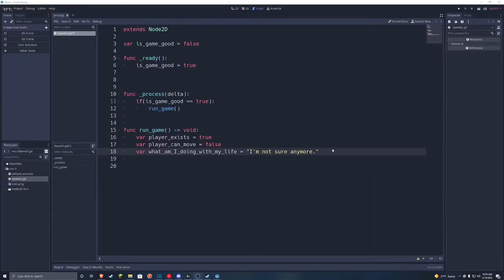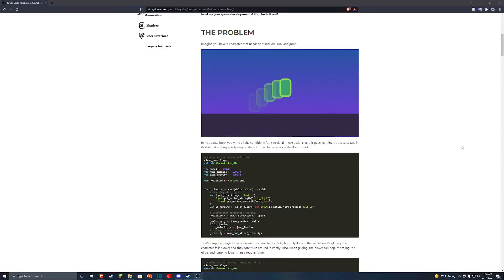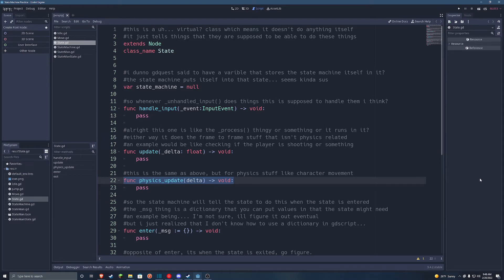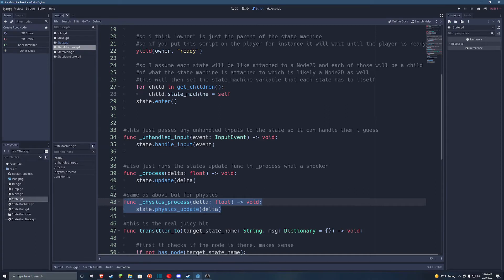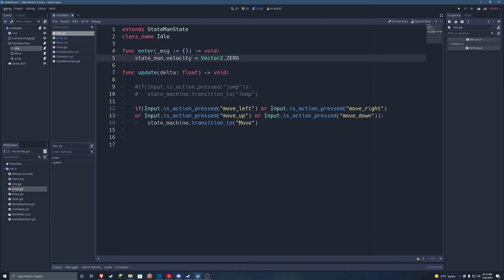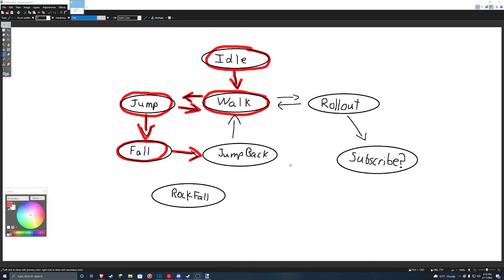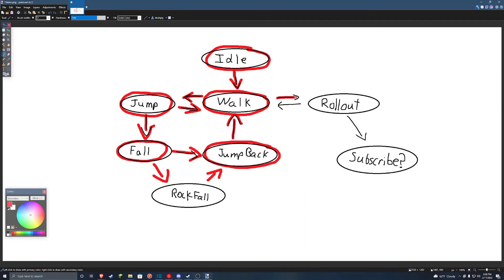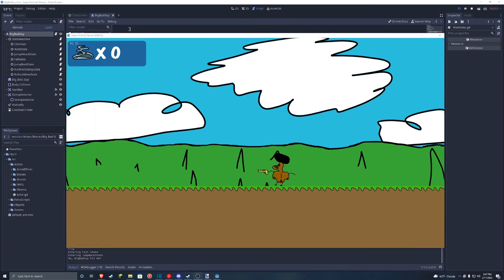How I Made My Boss Work Using a State Machine in Godot | Super Pectoid Obama Devlog #1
Hahaha I've finally done it! My first boss works! All it needs a a bit a polish and some actual animations.

0:00 In the Beninging
0:43 The Problem
1:14 State Man Project
3:50 State Man Setup
4:30 Big Bad Guy State Chart
6:45 Big Bad Guy Demo